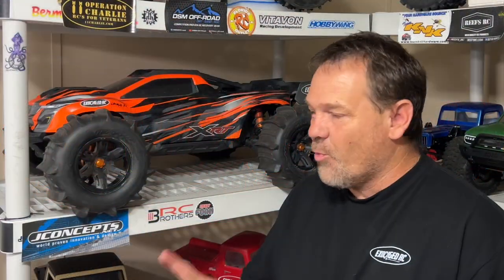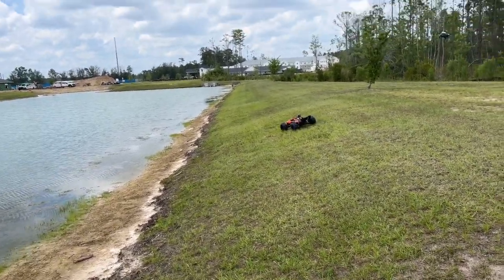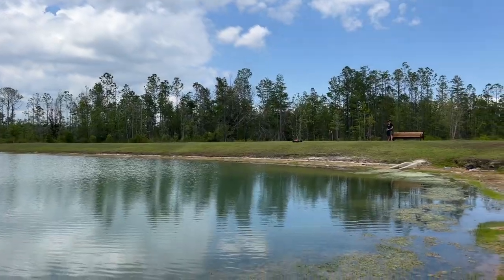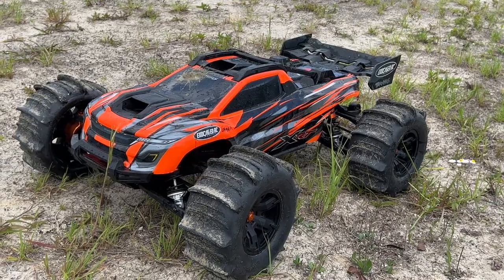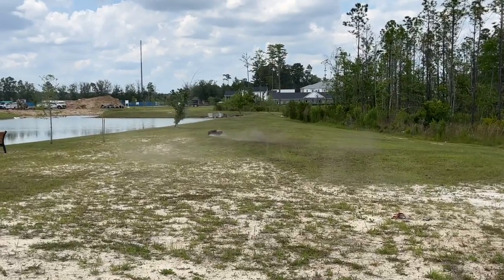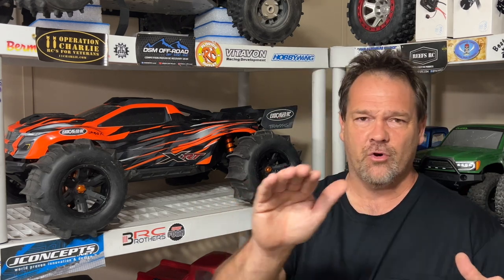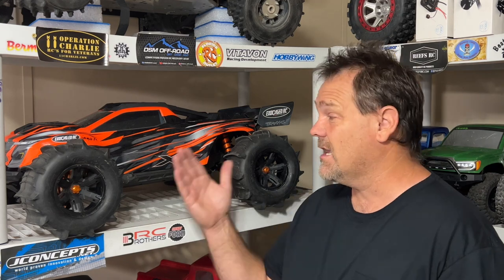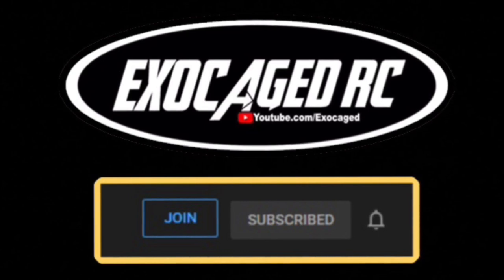Did the XRT Make it? 🥲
Well, it made it but did it really? I found out.

Vitavon Springs and more on Ebay
Exocagedrc.com

Flysky GT5